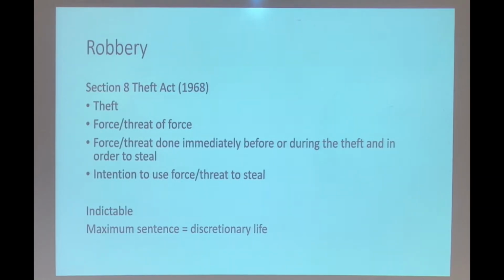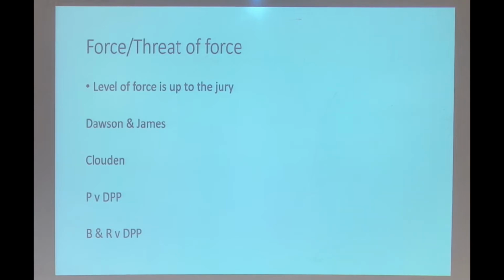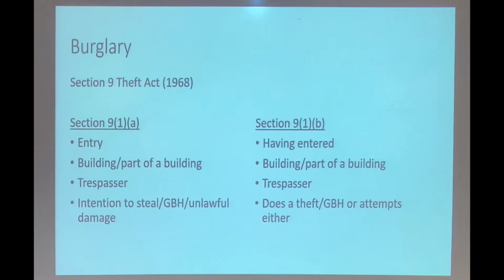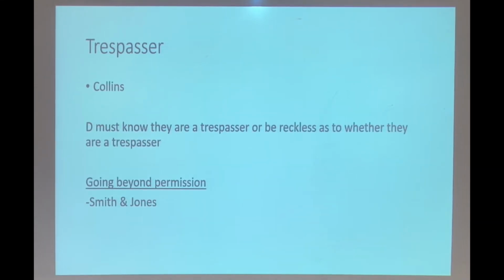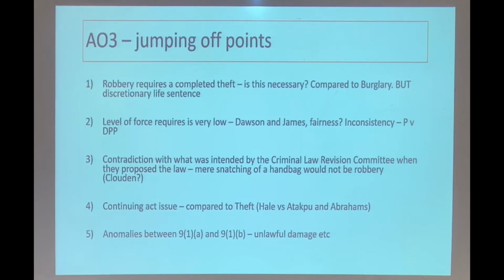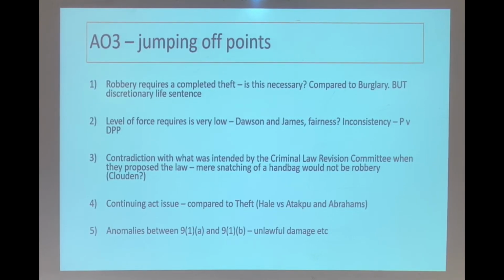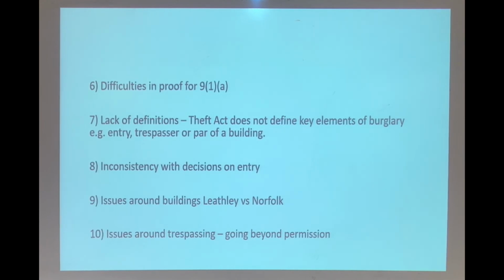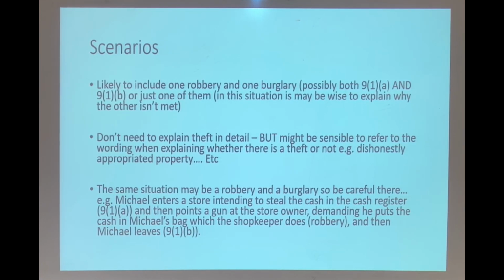Robbery and Burglary - A Level Law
A Level Law – OCR